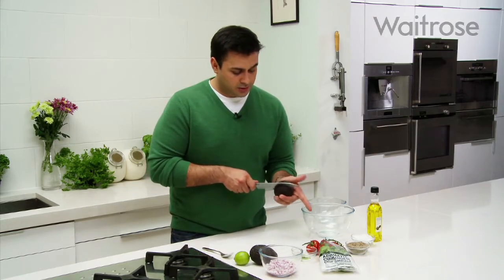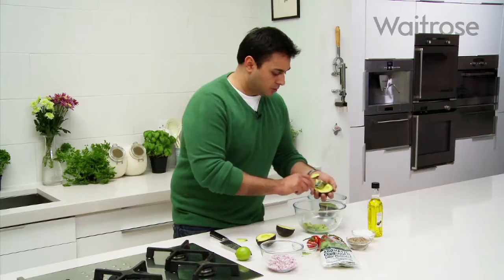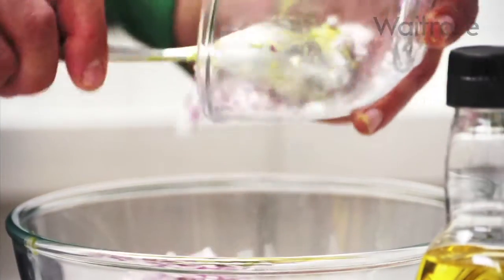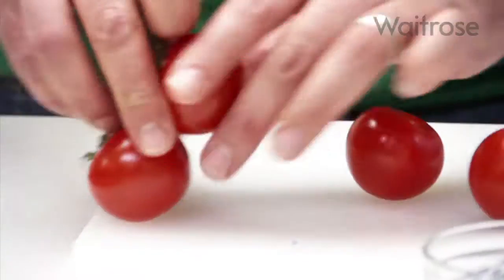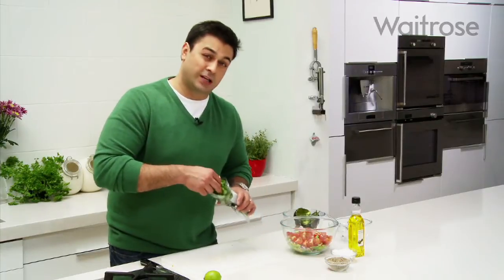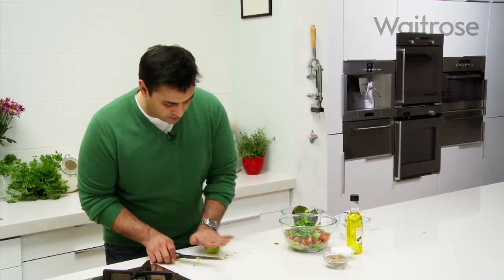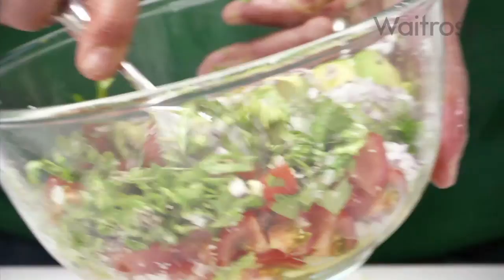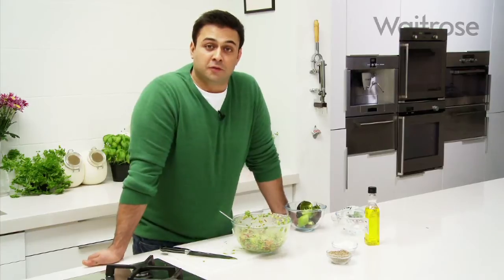Chunky Guacamole | Waitrose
Dhruv Baker show us the secret behind his vibrant chunky guacamole recipe, packed full of flavour. See the recipe